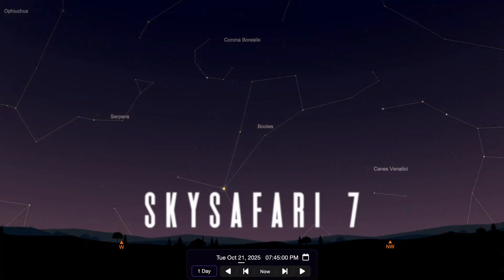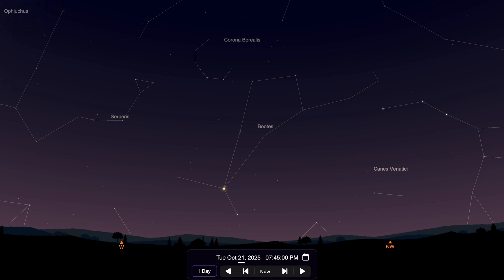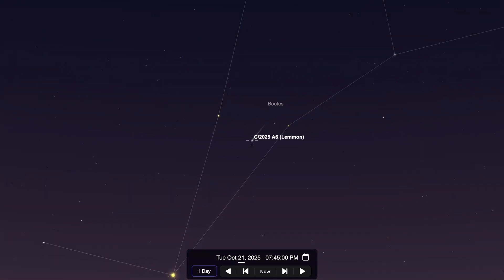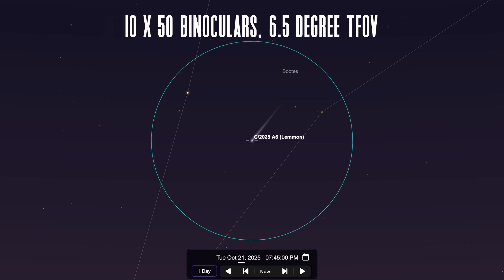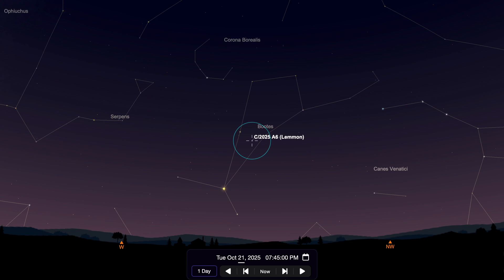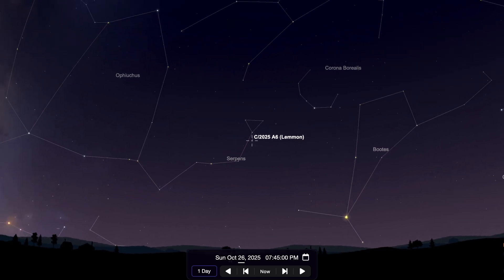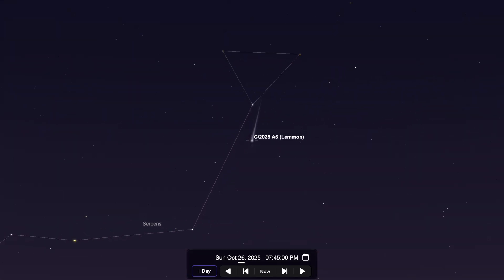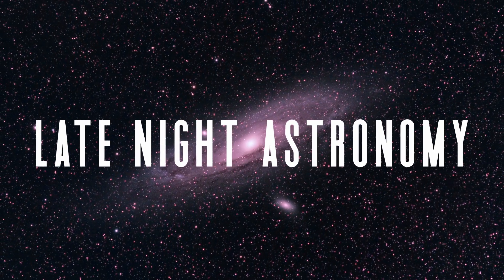How To See Comet Lemmon Tonight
Here's how you can see this incredible comet as it passes by Earth tonight!